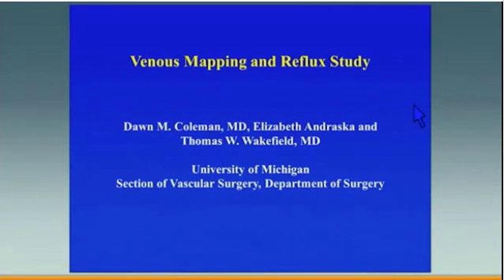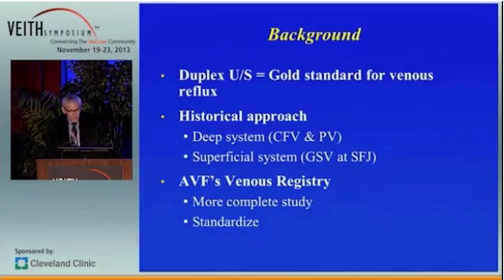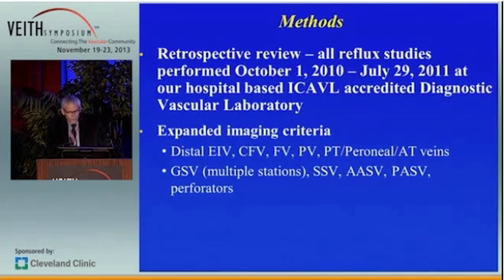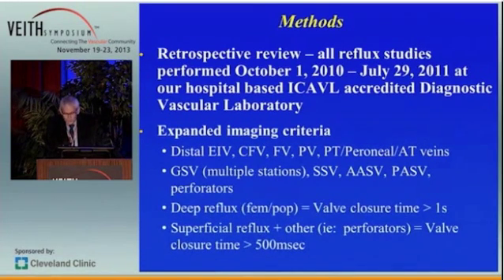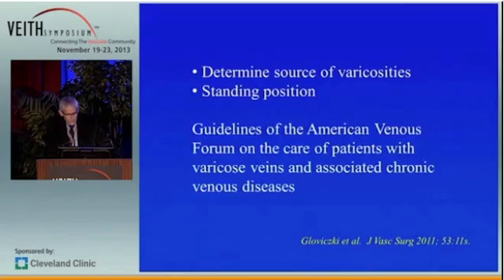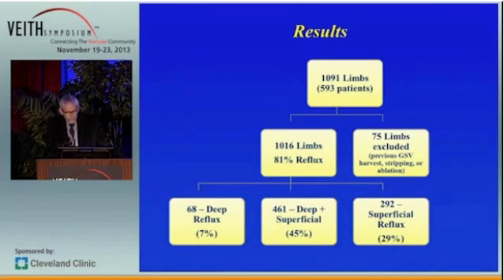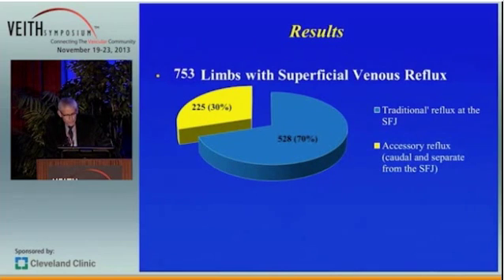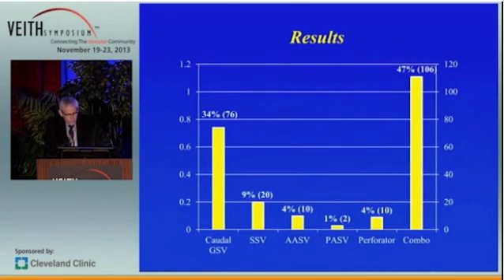Venous Mapping and Reflux Study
Thomas W. Wakefield, MD
University of Michigan
Ann Arbor, MI, USA

Presented at VEITHsymposium 2013

to watch the complete video and find other clinical videos